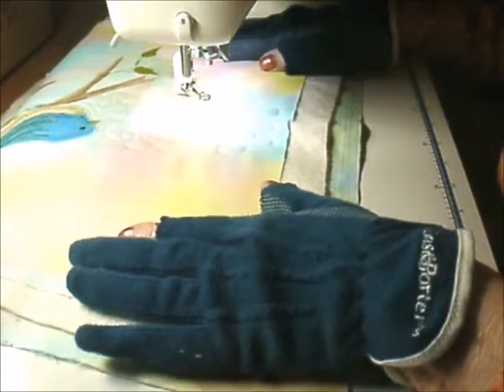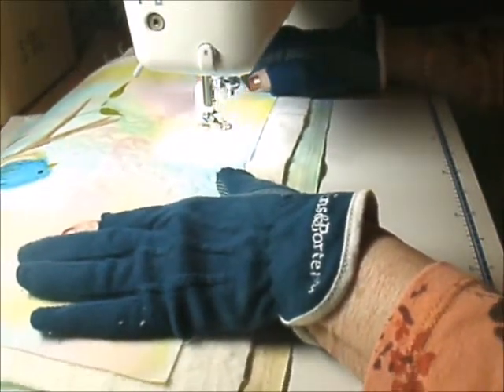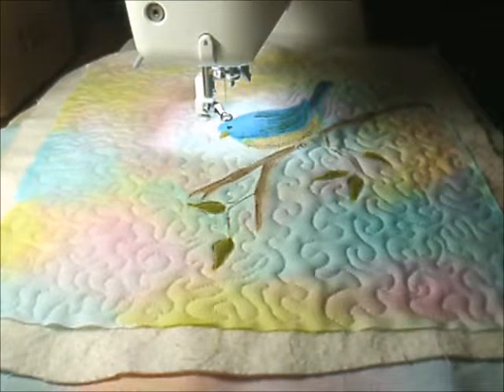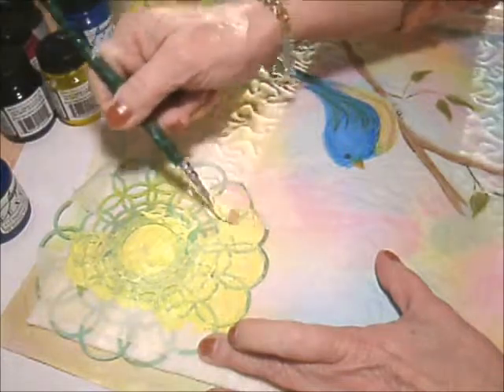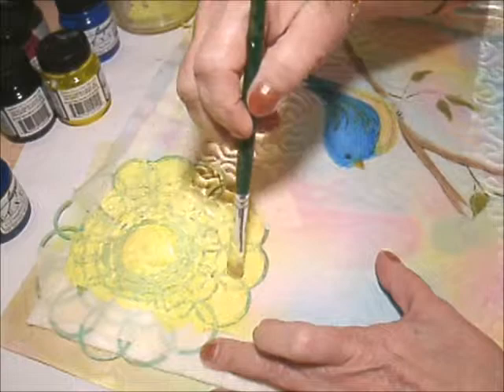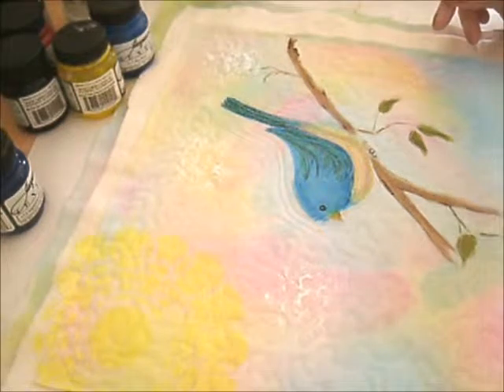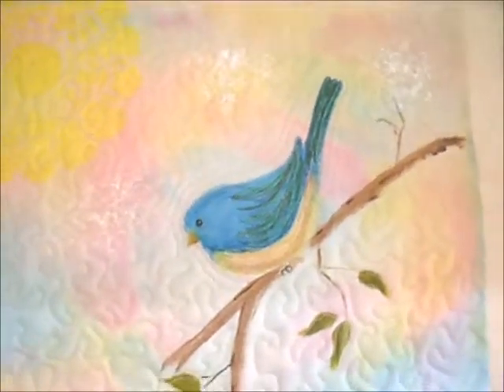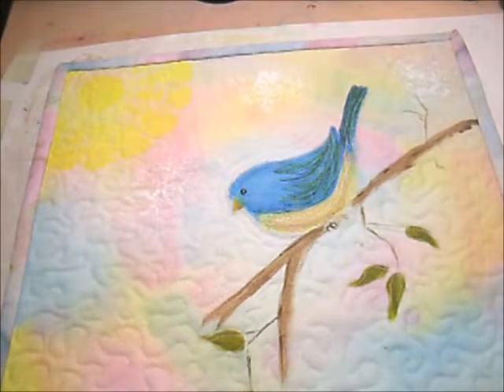Painted Art Quilt Part 3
Final steps of free motion quilting, mixed media and binding.